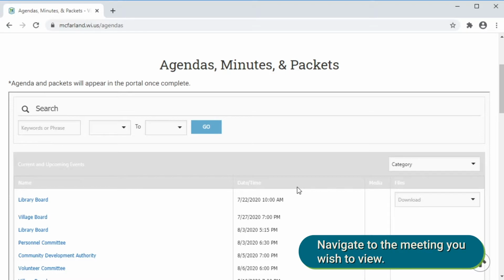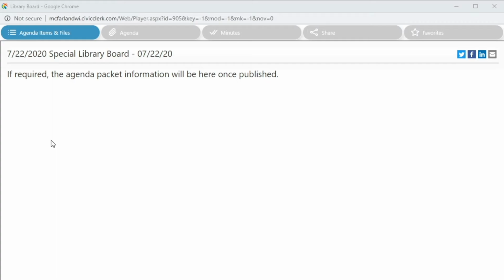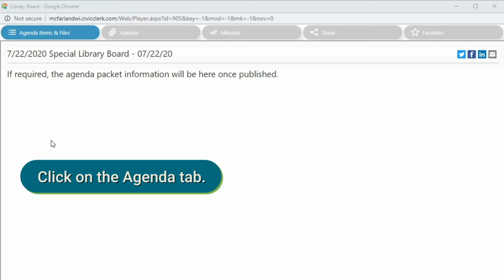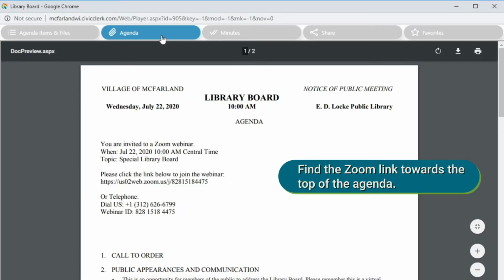Attending Village Meetings Through Zoom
Due to COVID-19, village meetings are now hosted on Zoom. This is a walk-through tutorial on how you can attend them.